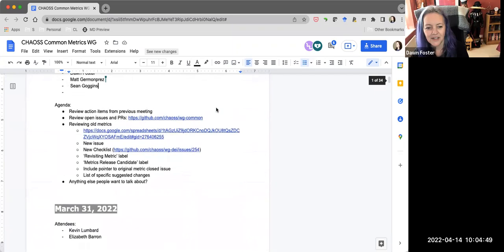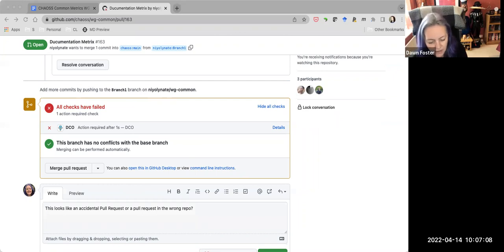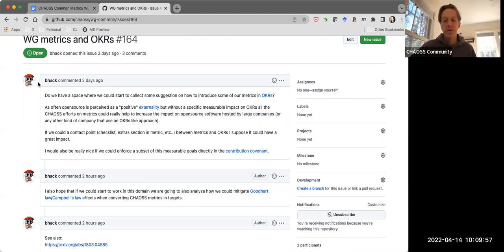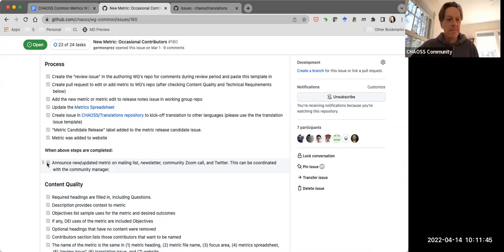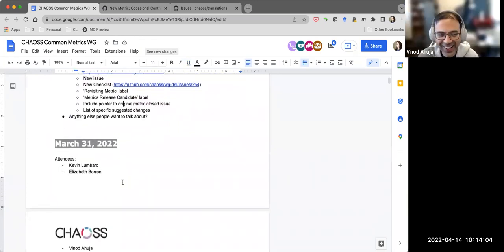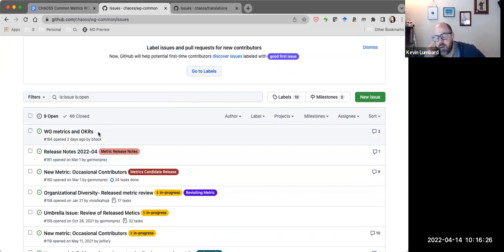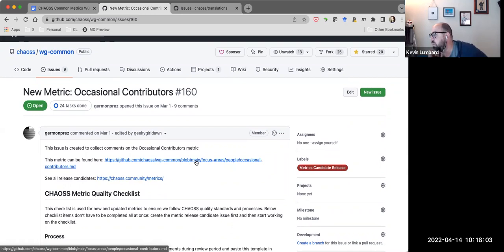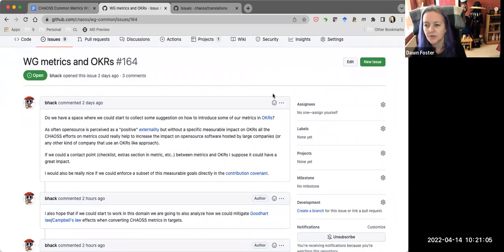CHAOSS Common Working Group 4/14/22